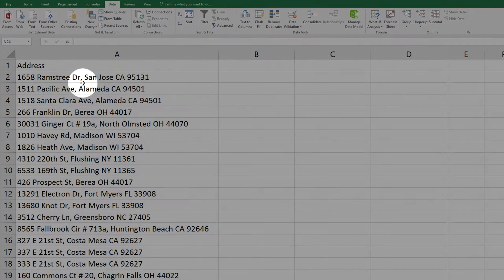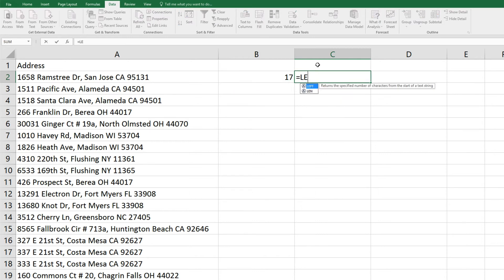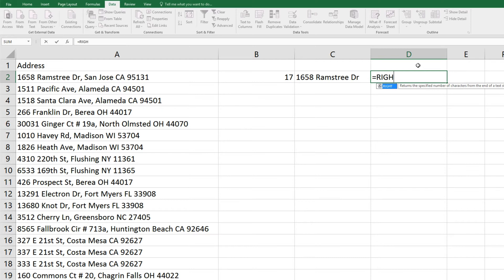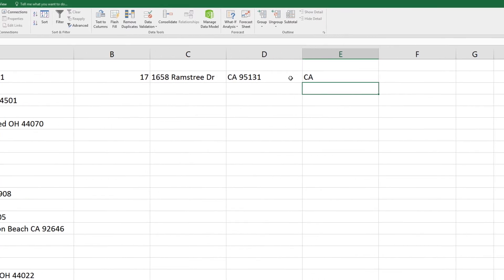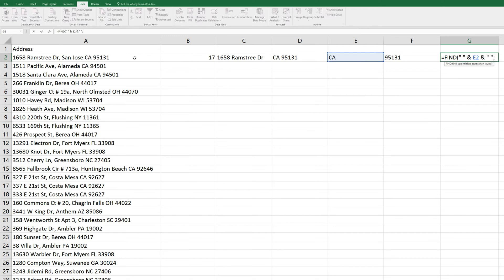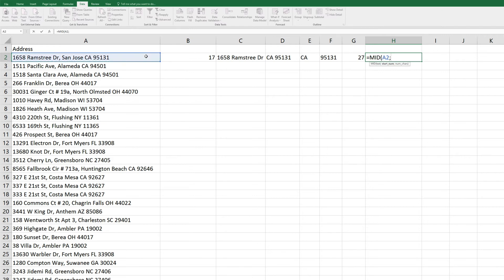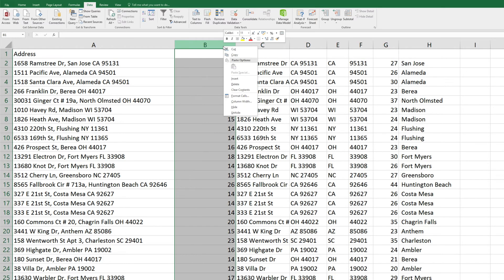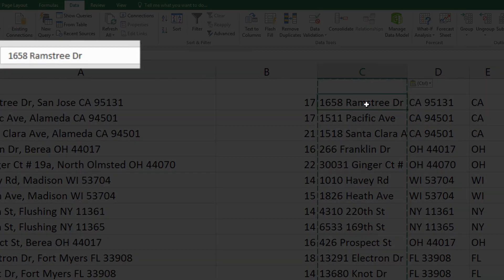Splitting a full address into three or more separate cells in excel.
In this video, you learn how to split addresses in an excel cell to Street, City, State, and Zip.